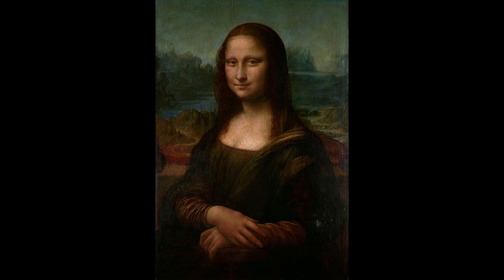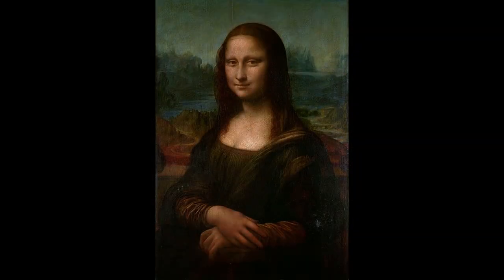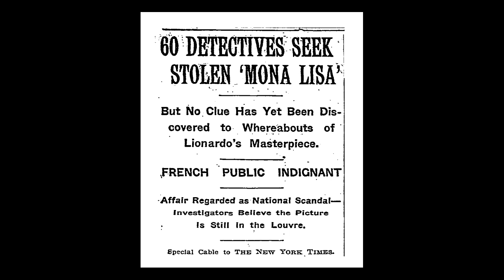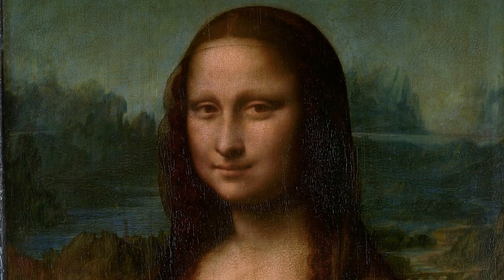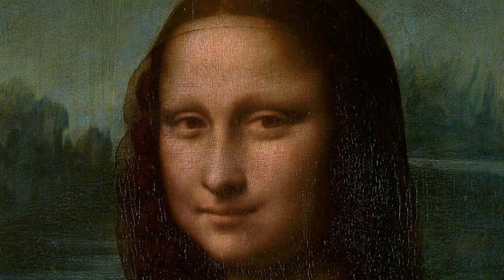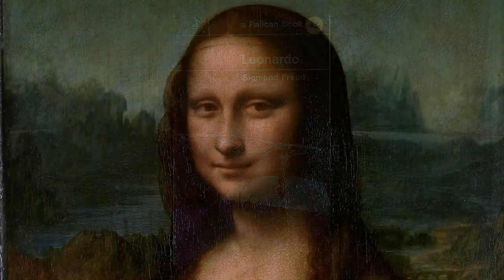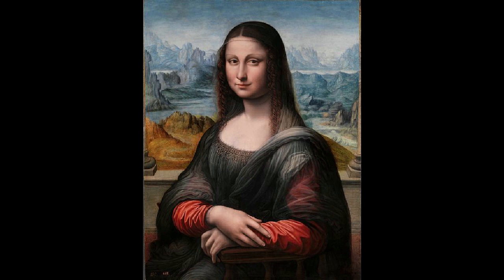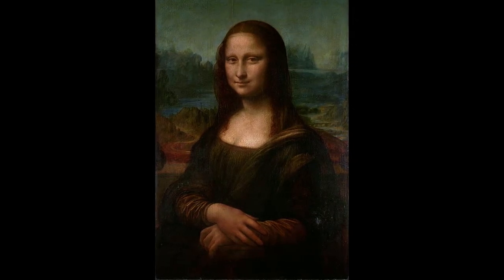This Mona Lisa video has been updated, please see link below